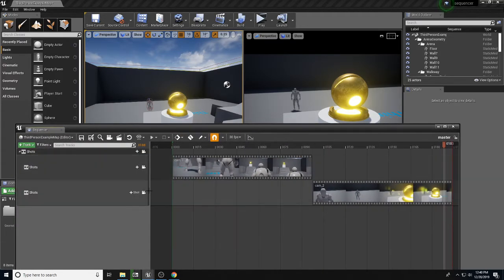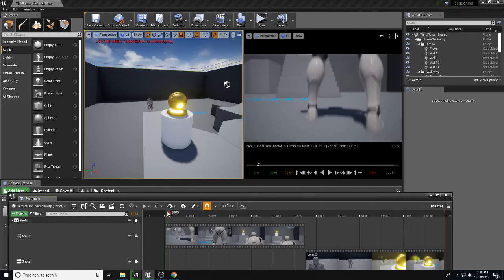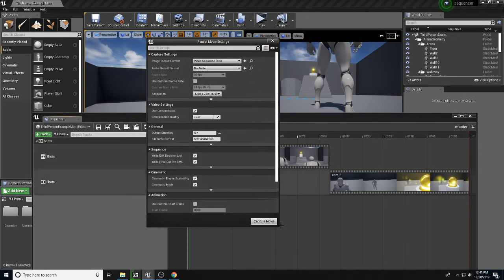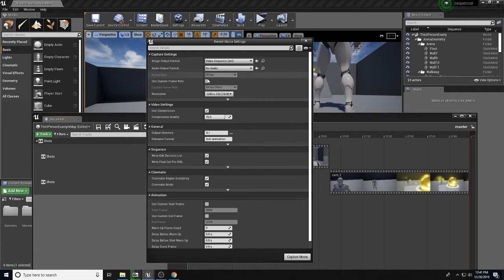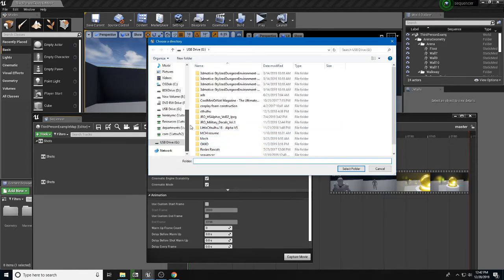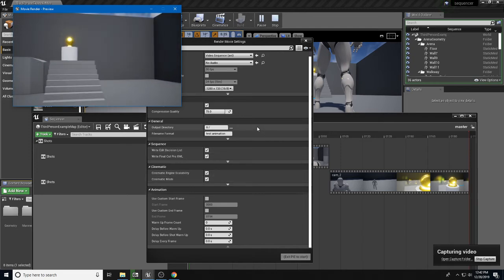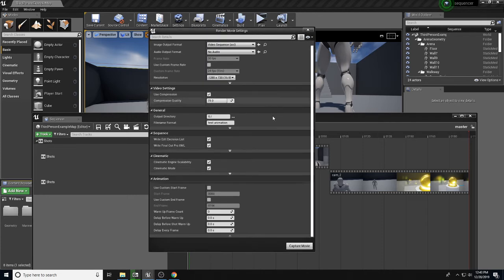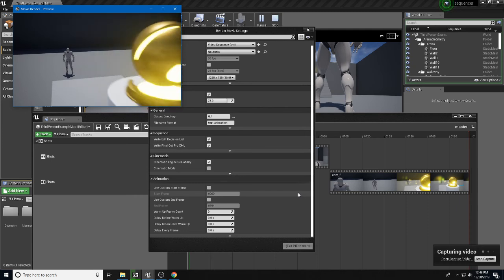2 Rendering sequencer camera cinematic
Rendering sequencer to .avi